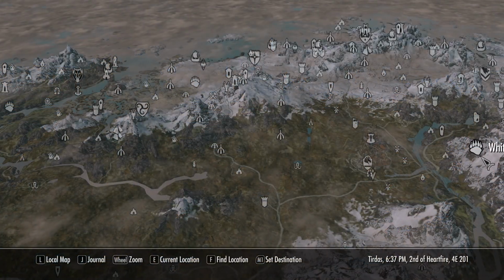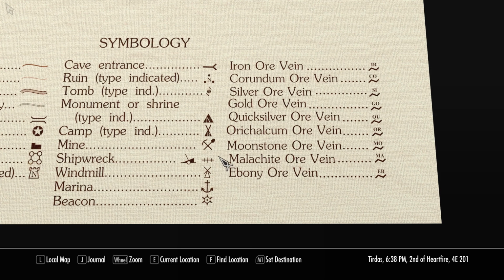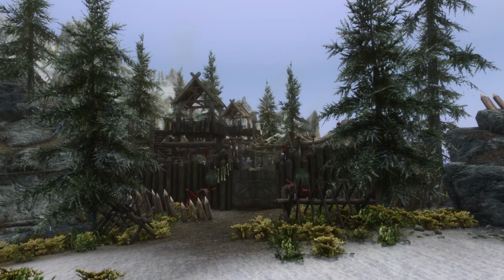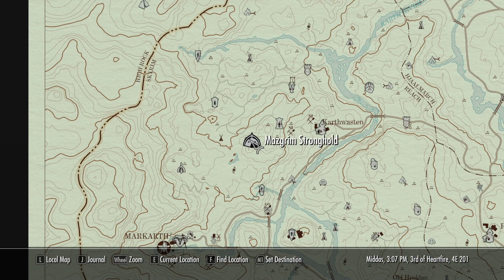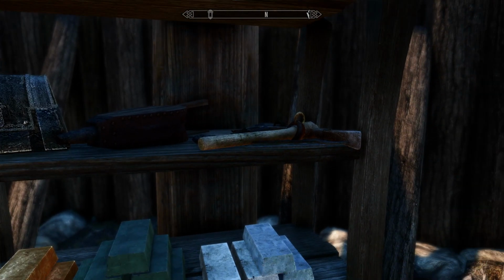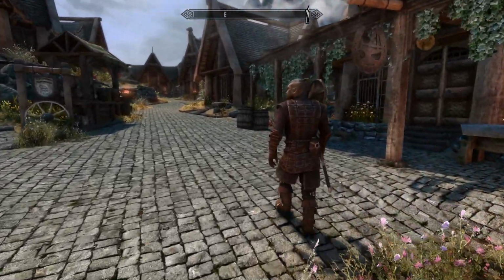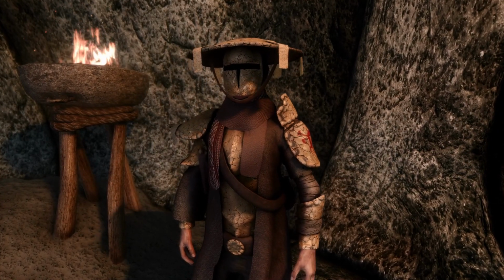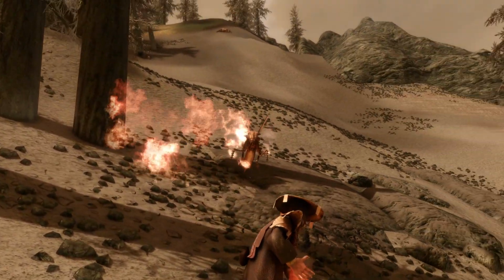Awesome New Lore-Friendly Armor - Skyrim Mods Weekly